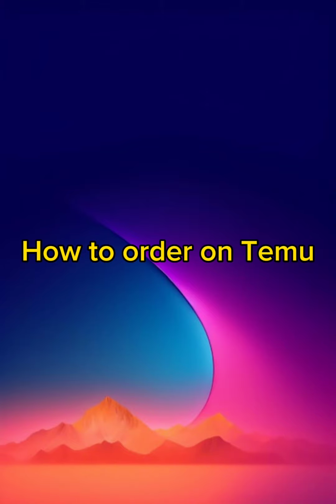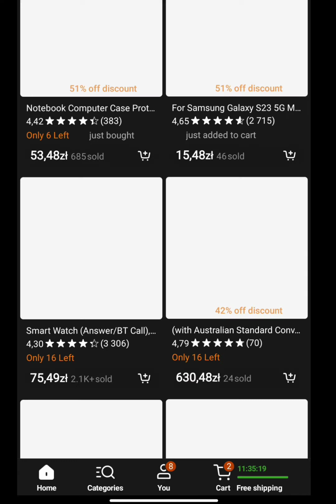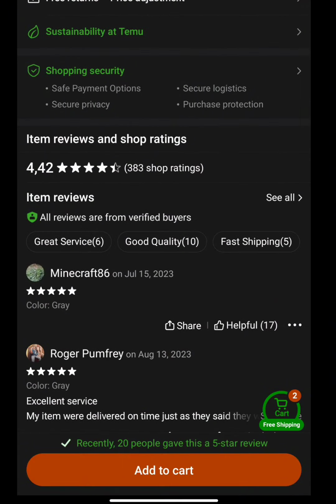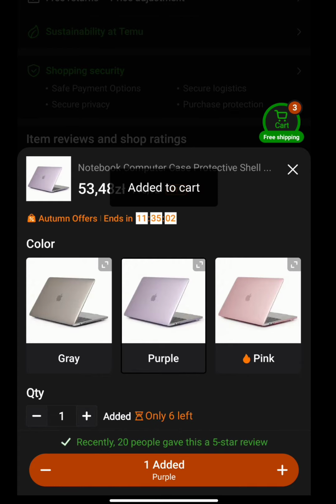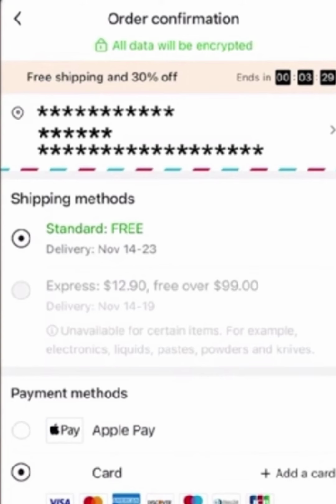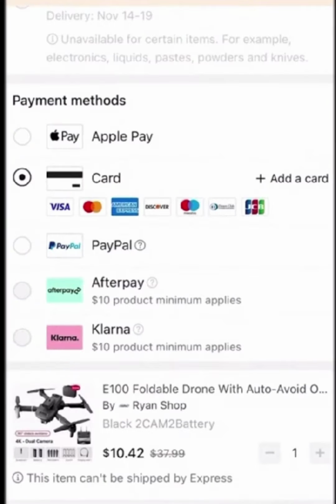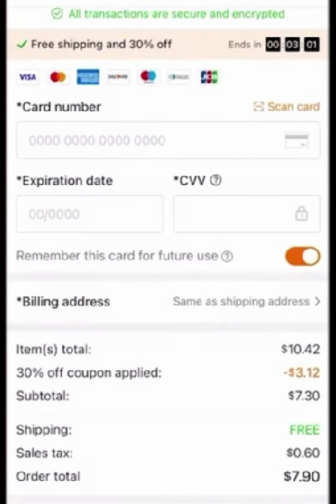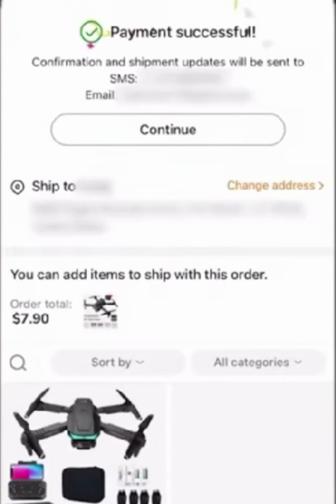How to Order on Temu? Step-by-Step Guide to Create an Order on Temu 2023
In this video, we'll walk you through the steps of placing an order on Temu, [briefly describe Temu, for example, "a popular online shopping platform" or "a food delivery service"].

0:00 Intro
0:14 Order on Temu
1:25 Outro